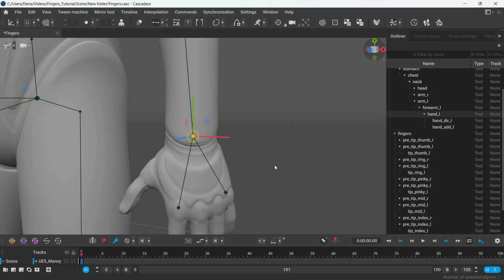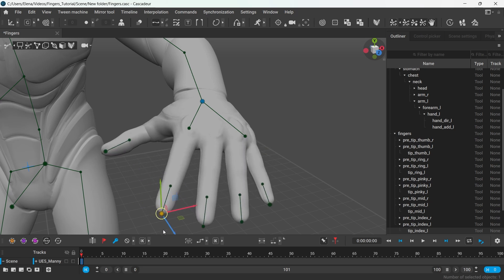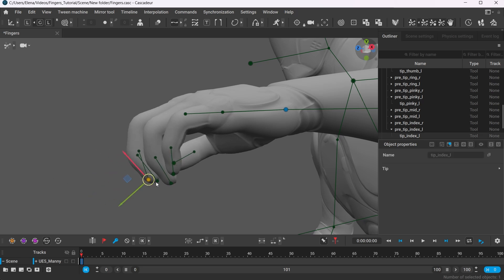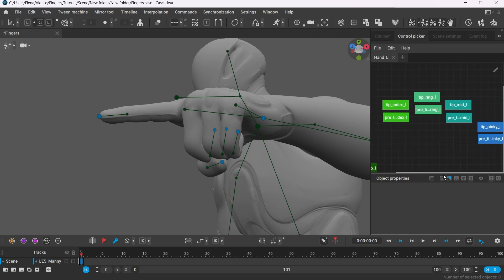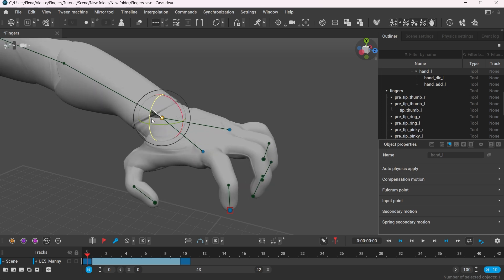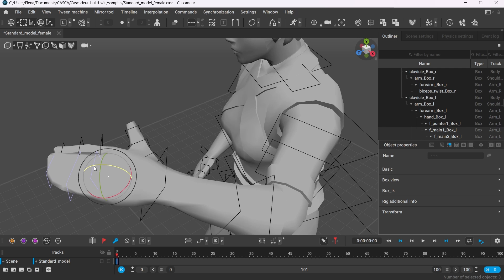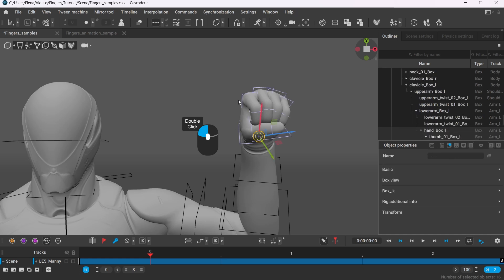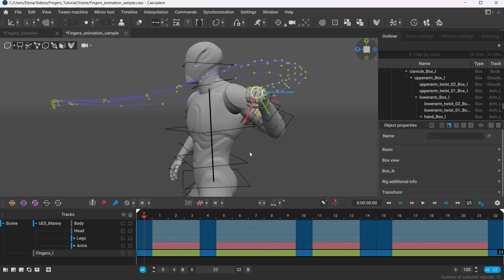Posing Fingers in Cascadeur | AutoPosing for Fingers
Here's a detailed tutorial on the ways you can pose fingers in Cascadeur. It covers the AutoPosing for Fingers Pro tool as well as working with box controllers.